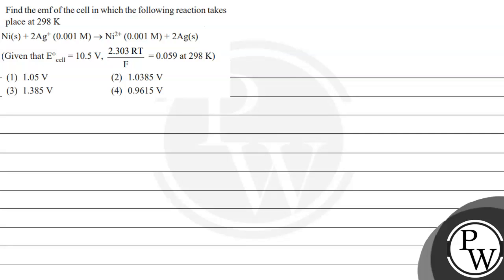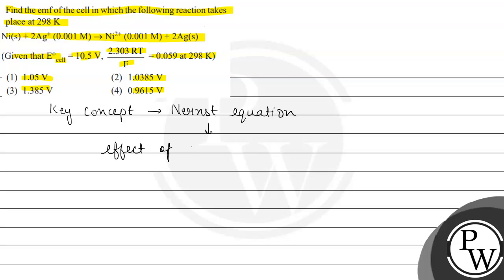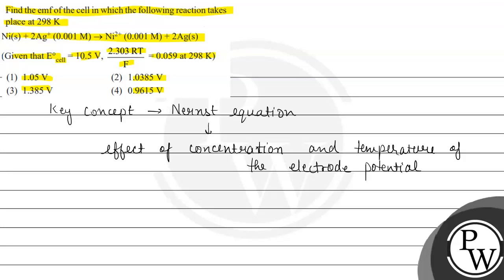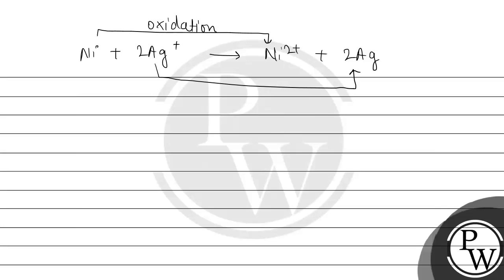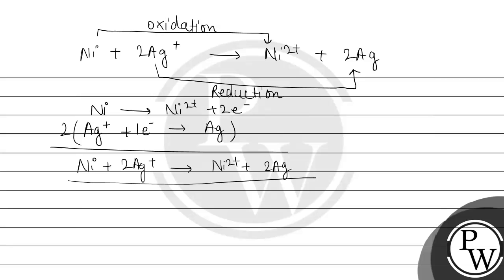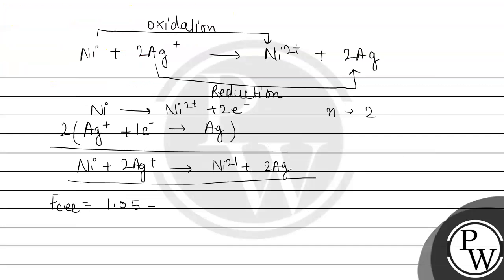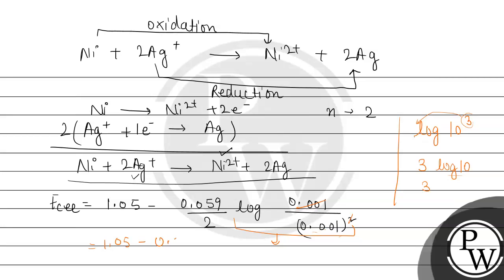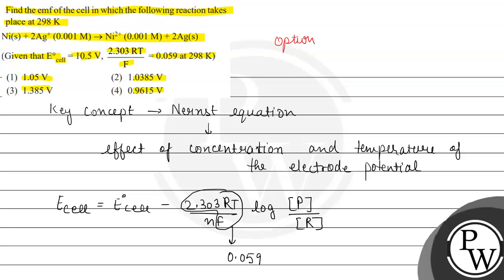Find the emf of the cell in which the following reaction takes place at \( 298 \mathrm{~K} \) \[...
\mathrm{Ni}(\mathrm{s})+2 \mathrm{Ag}^{+}(0.001 \mathrm{M}) \rightarrow \mathrm{Ni}^{2+}(0.001 \mathrm{M})+2 \mathrm{Ag}(\mathrm{s})
(Given that \( \mathrm{E}_{\text {cell }}^{\circ}=10.5 \mathrm{~V}, \frac{2.303 \mathrm{RT}}{\mathrm{F}}=0.059 \) at \( 298 \mathrm{~K} \) )
(1) \( 1.05 \mathrm{~V} \)
(2) \( 1.0385 \mathrm{~V} \)
(3) \( 1.385 \mathrm{~V} \)
(4) \( 0.9615 \mathrm{~V} \)